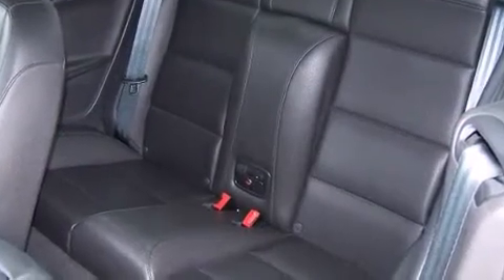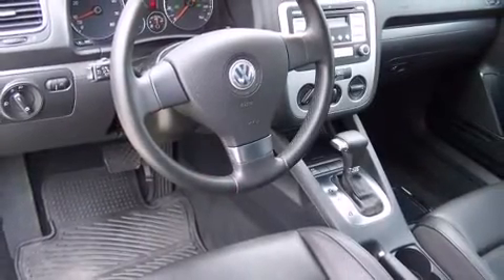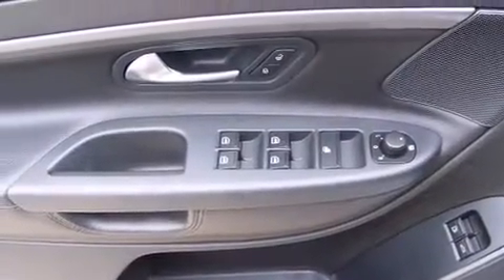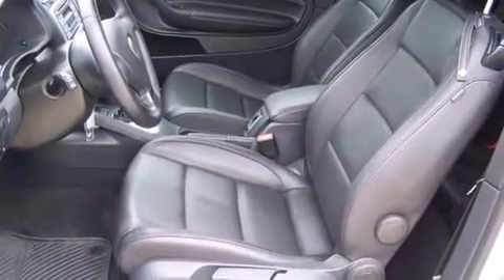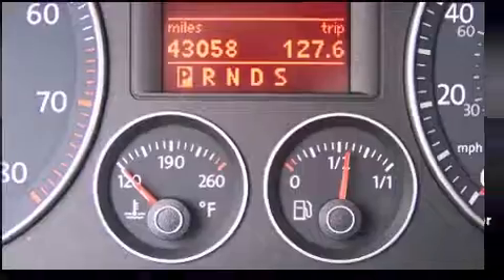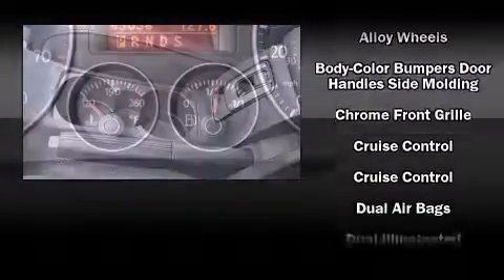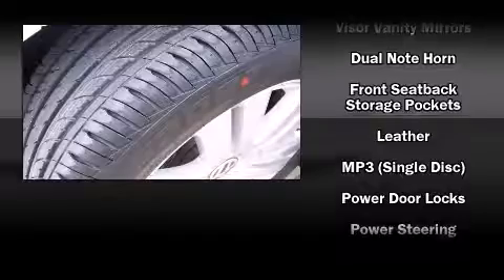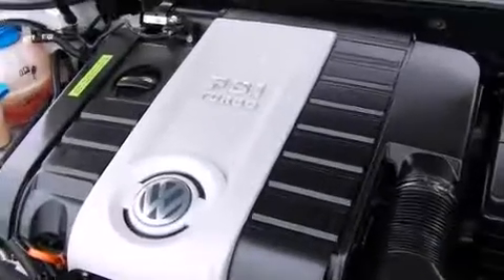2008 Volkswagen Eos Turbo Hard Top in Frisco, TX 75034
Sensibility and practicality define the 2008 Volkswagen Eos. This 2 door, 4 passenger convertible still has less than 45,000 miles! Volkswagon made sure to keep road-handling and sportiness at the top of it's priority list. Under the hood you'll find a 4 cylinder engine with more than 200 horsepower, providing a smooth and predictable driving experience. All of the premium features expected of a Volkswagon are offered, including: power trunk closing assist, a tachometer, variably intermittent wipers, air conditioning, turn signal indicator mirrors, a power convertible roof, and the power moonroof opens up the cabin to the natural environment. Premium sound drives 8 speakers, providing you and your passengers a sensational audio experience. Volkswagon also prioritized safety and security with features such as: dual front impact airbags with occupant sensing airbag, front SIDE impact airbags, traction control, anti-whiplash front head restraints, ignition disabling, and 4 wheel disc brakes with ABS. Brake assist technology provides extra pressure when applying the brakes. We pride ourselves in the quality that we offer on all of our vehicles. Stop by our dealership or give us a call for more information.